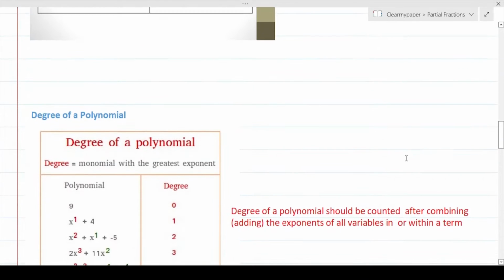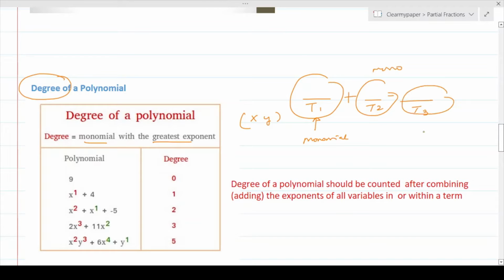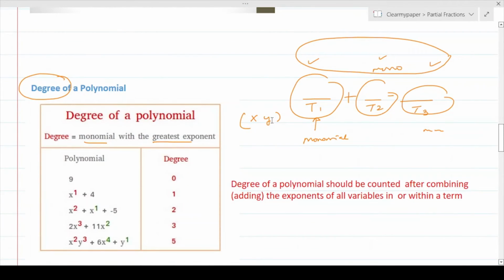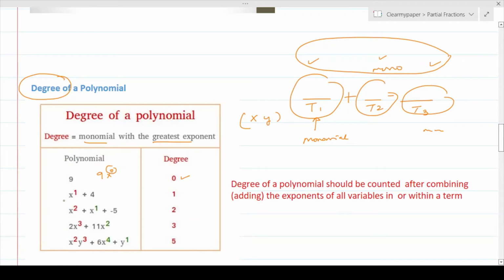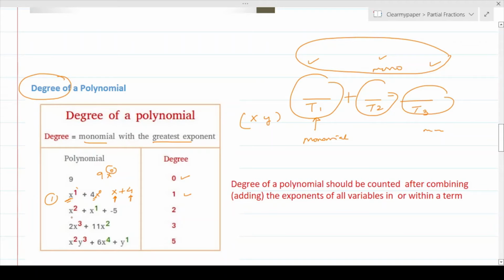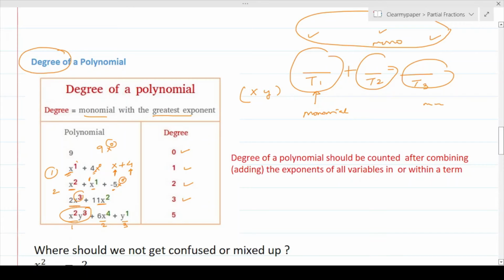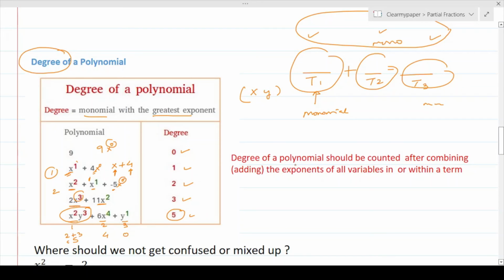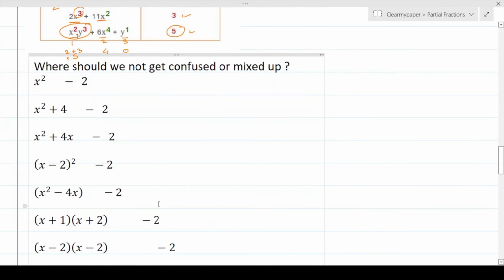Ep2 Partial Fractions Degree of a Polynomial